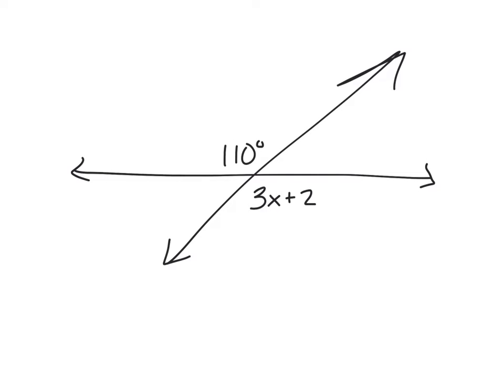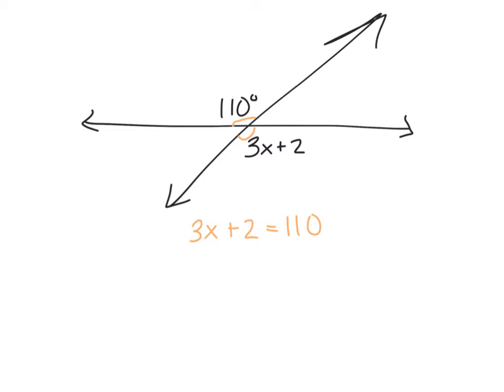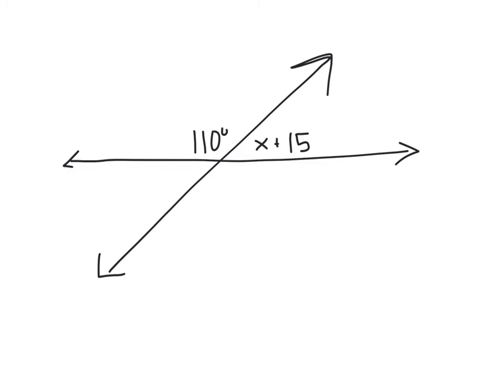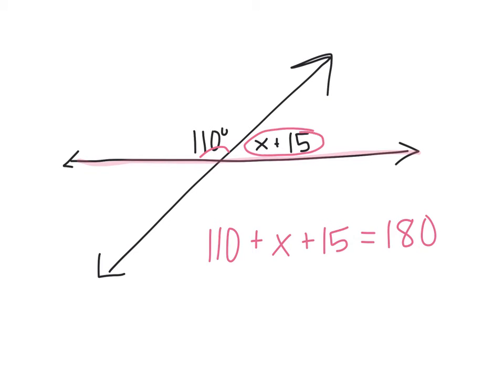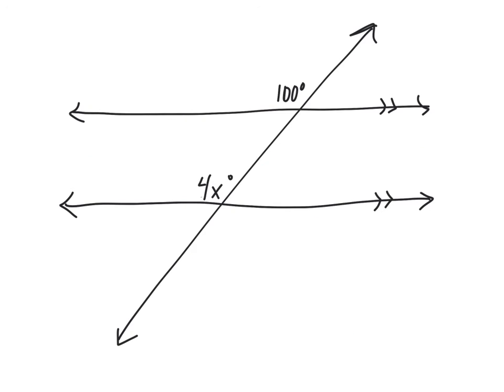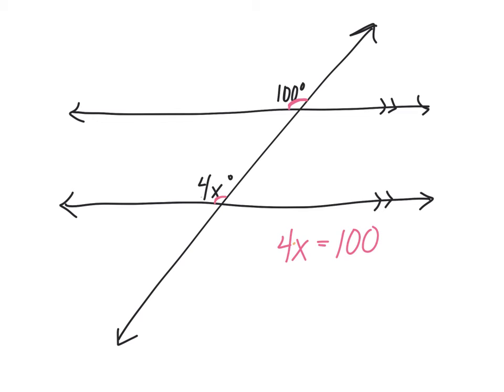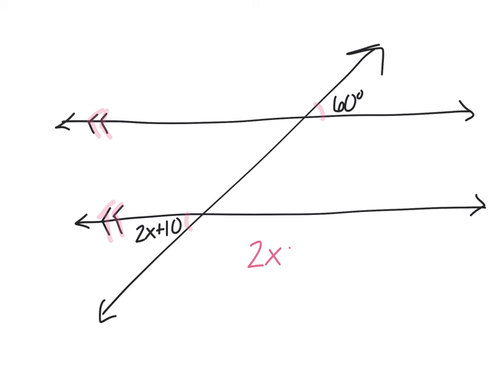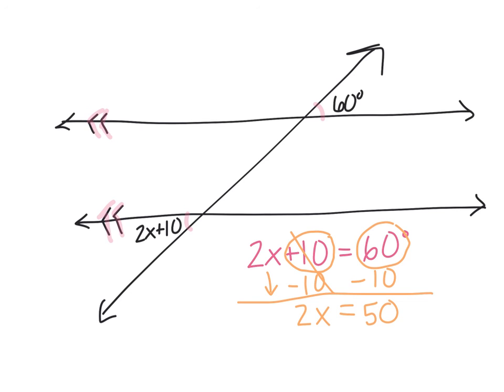Angles with Equations Examples